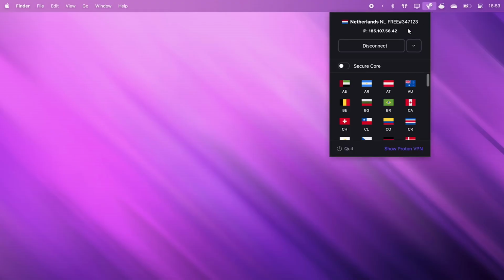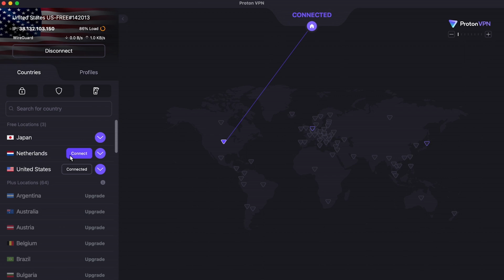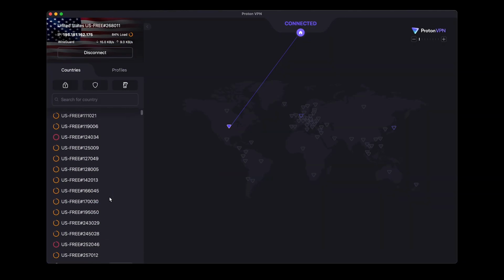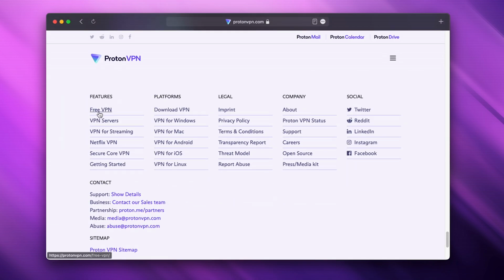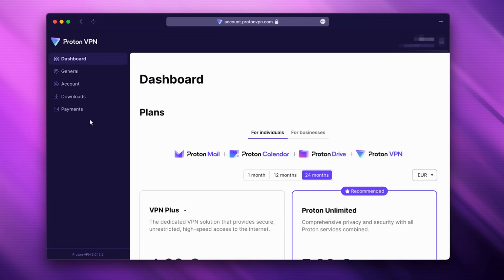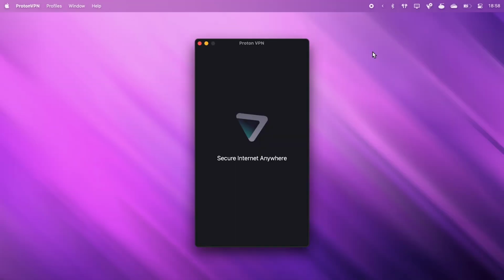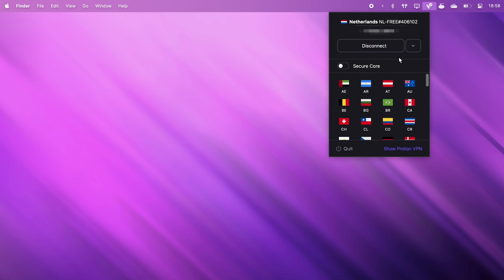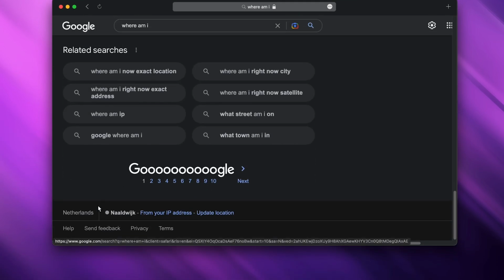Best Free VPN (Windows & Mac)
If you're looking for free VPN, which you can download for free in any country, then here is the best free VPN for windows and mac. This best free VPN with unlimited data and without a credit card is for PC, Windows 10, and Windows 11. Free VPN and the best FREE VPN. Free data VPN that connects to US and other Free VPN countries with this free VPN you can be private on the internet and the free VPN is best. best free VPN. Best free Data VPN. And the best VPN for Netflix.

🖌️ Stop Wrestling With Canva: 50+ Canva Tips and Tricks, and Keyboard Shortcuts
🎙️ Recording & Editing a Voiceover: Make Amateur Voiceover Sound Professional Without Expensive Gear
🌮 Prepare a Healthy Tortilla Under 10 Min: For People Who Value Time

Free VPN for India, and Chrome that has unlimited download and uploads data. This Free VPN for Android and other devices is a free VPN for any operating system. You can download this VPN for free on your iPhone, Android, Windows 11 PC, and Mac. If you use chrome - this free VPN will change your location for free too! You can use the free VPN to connect to 3 locations - the Netherlands, the United States, or Japan. This free VPN doesn't have any restrictions when it comes to the data amount that you can use up so that's why it's the best free VPN for any platform out there.